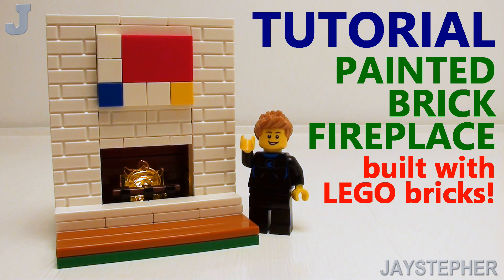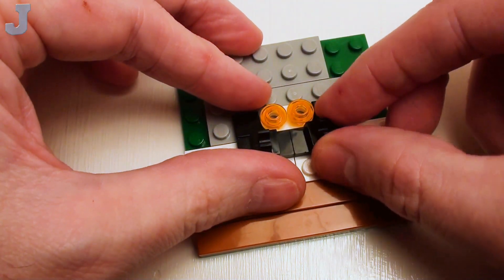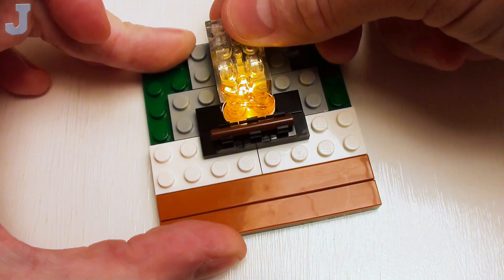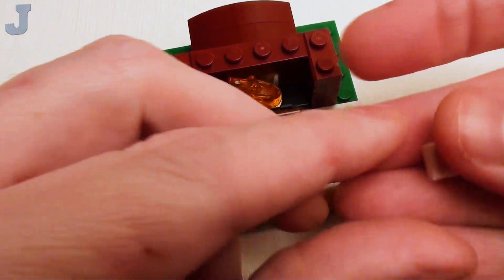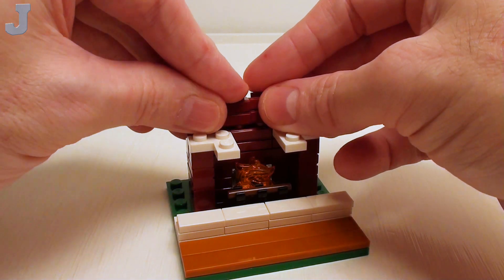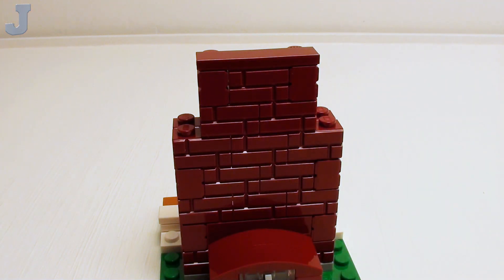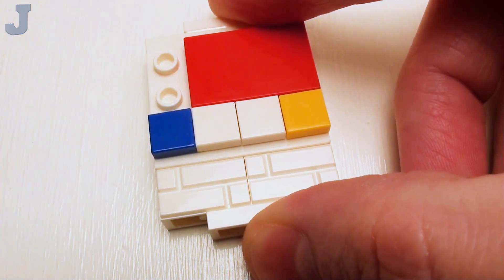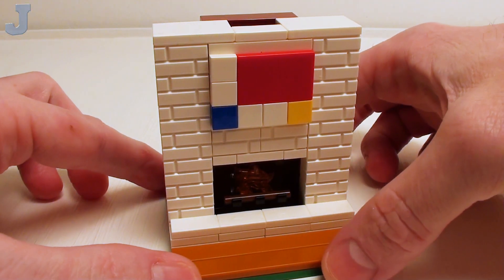Tutorial On How To Make A Painted Brick Fireplace With LEGO Light Brick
Tutorial on how to make a painted brick fireplace using a LEGO Light Brick.  The fireplace uses 104 bricks including the LEGO Light Brick. The dimensions of the wall opening for the fireplace is 6 studs wide by 7 1/3 bricks tall. The tile art on the front of the fireplace is to resemble one from Dutch modernist painter Piet Mondrian. All parts used in building tutorial are listed in building instruction guide 00146.

Chapters:
0:00 Intro
0:06 Foundation
2:32 Fire Box
4:16 Chimney
6:24 Center Bricks with Artwork
7:50 Side Bricks